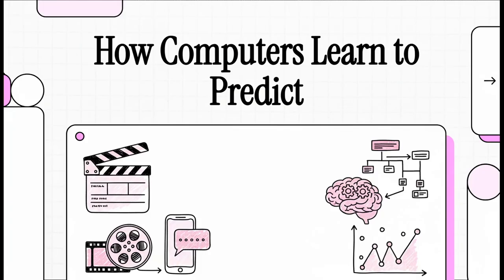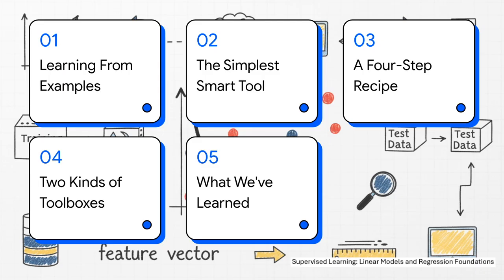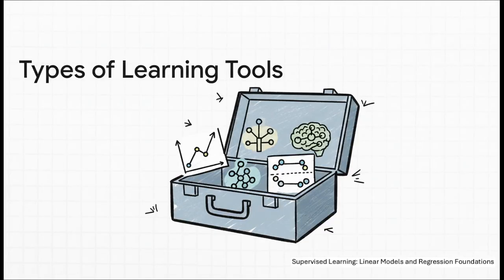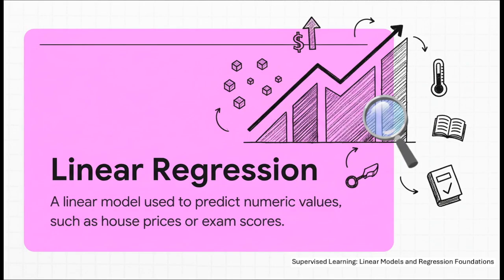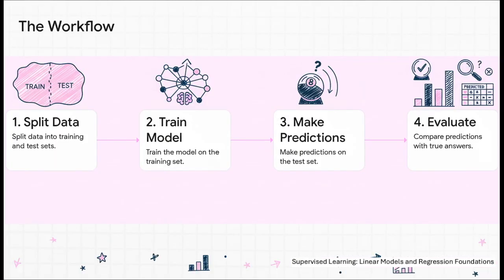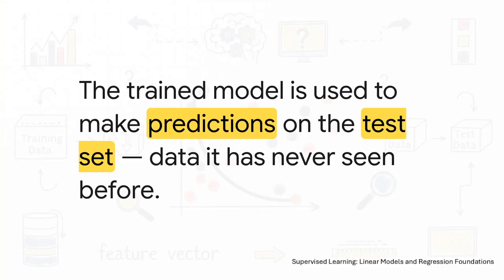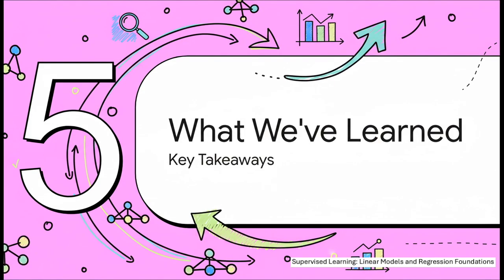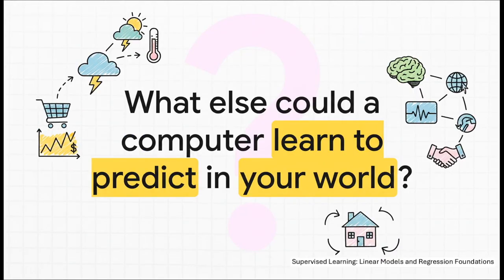Supervised Learning 1